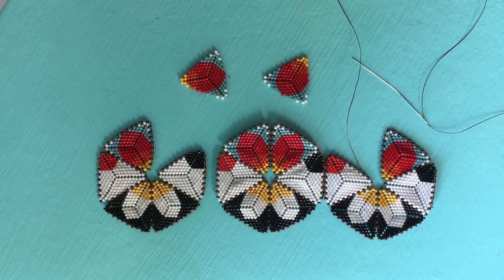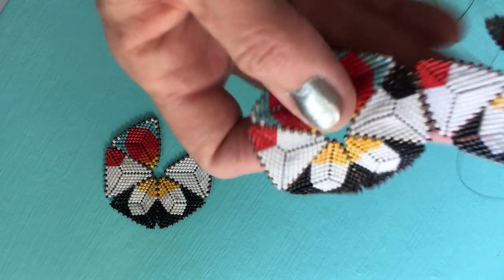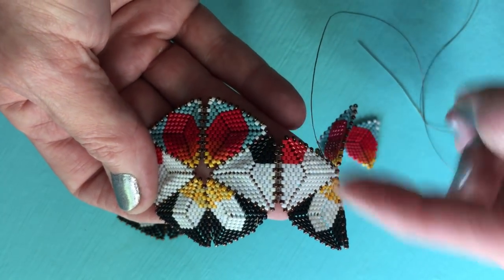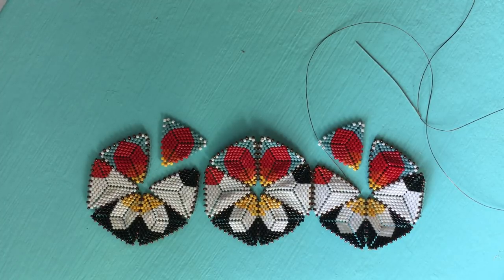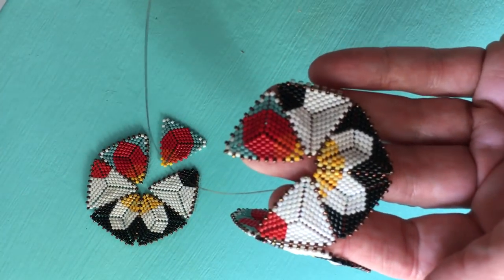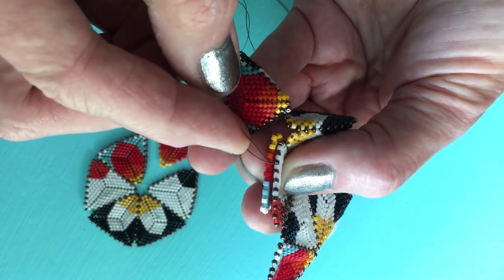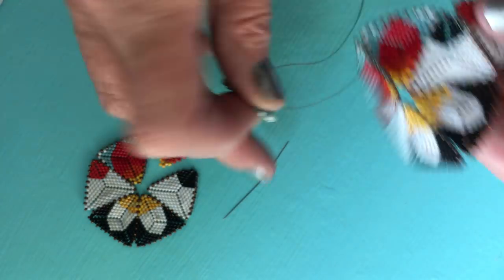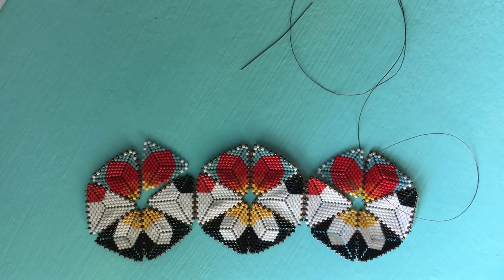Contemporary Geometric Beadwork: KALEIDOCYCLE JOINS, Part Two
Part Two

Kate McKinnon explores one type of Jellyfish Net join for a Kaleidocycle, and the idea of using only three designs, instead of four, to make the cycle.